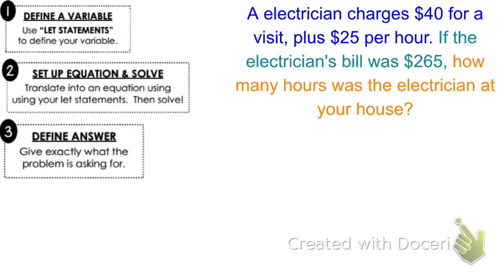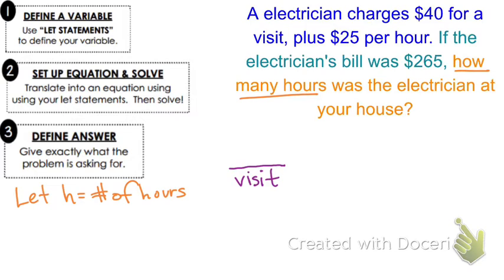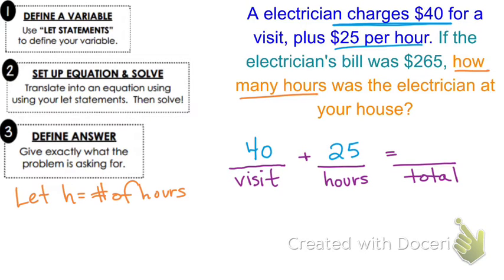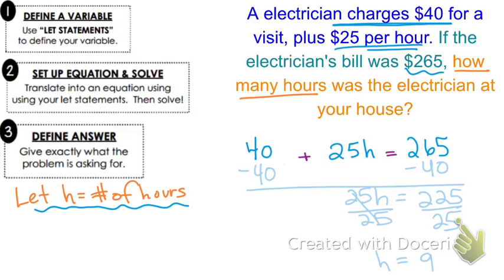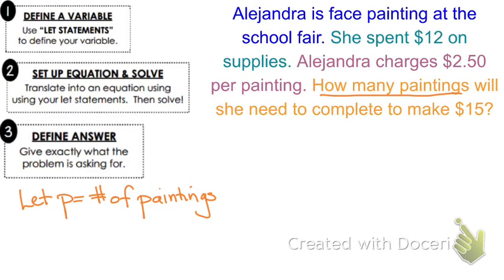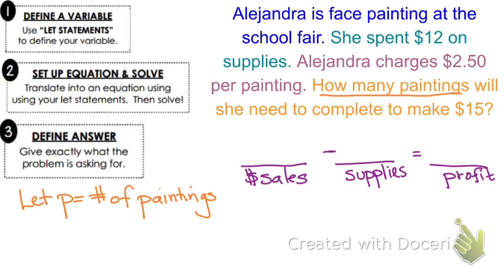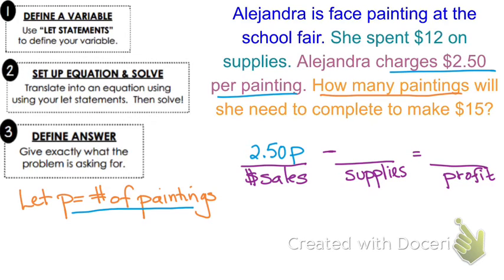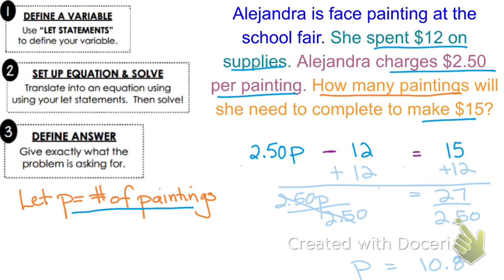Write and solve equations 1